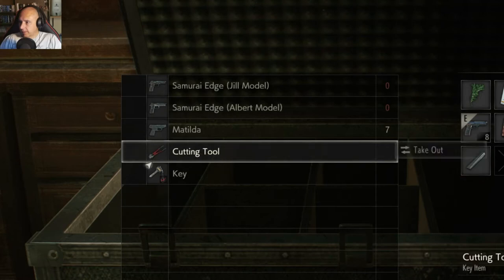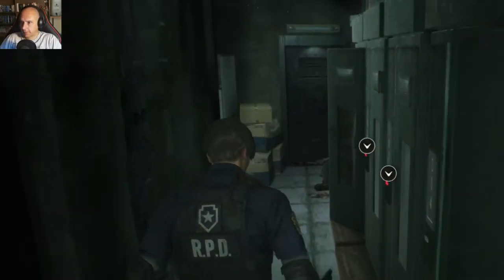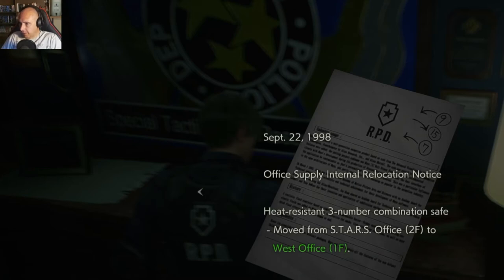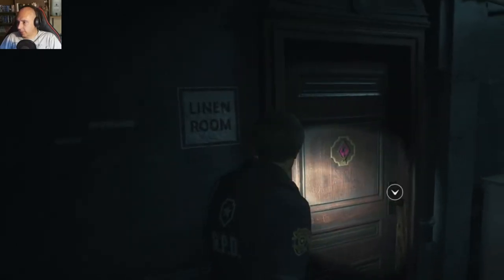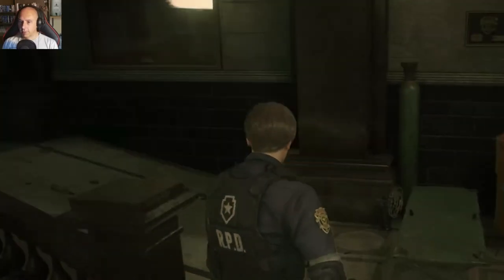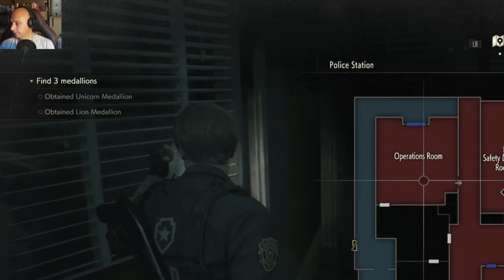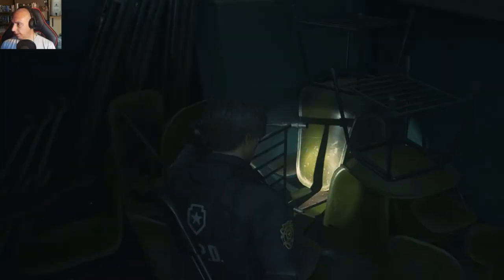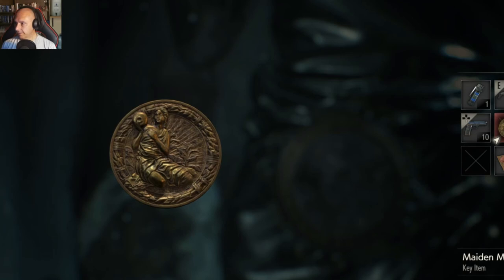Resident evil 2 part 4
At last I am back! Here is part 4 of the Resident Evil 2 remake or remastered game. I got the 3rd medallion and opened up the secret passage. Please forgive the recording though. Some where something went wrong and it recorded off center.  I am terribly sorry.